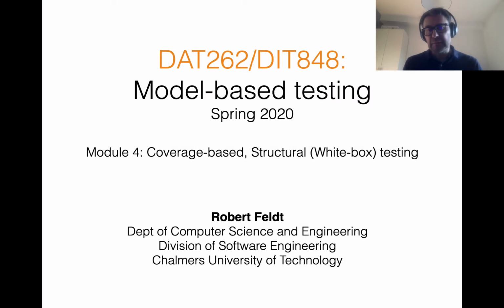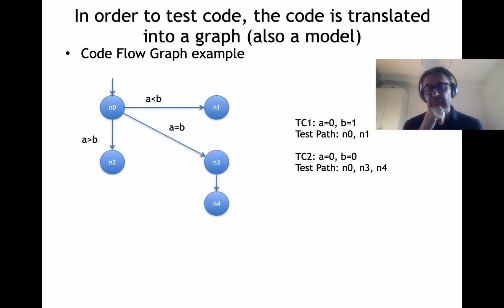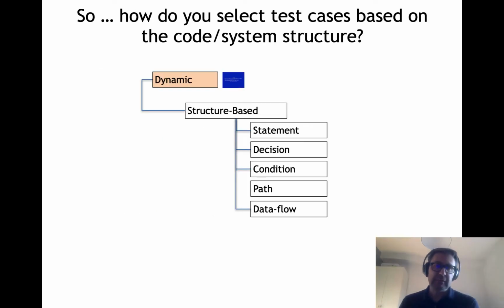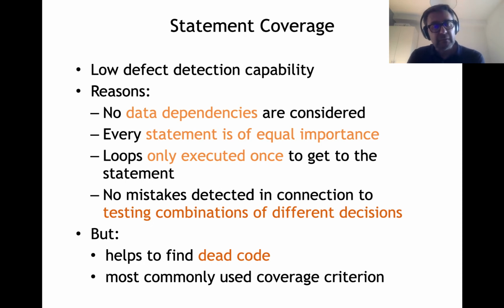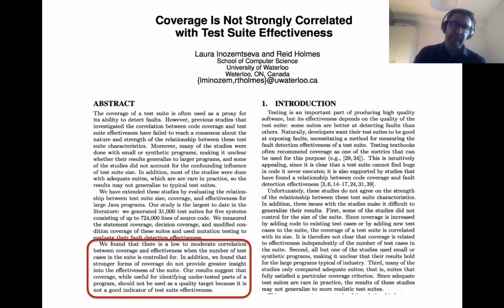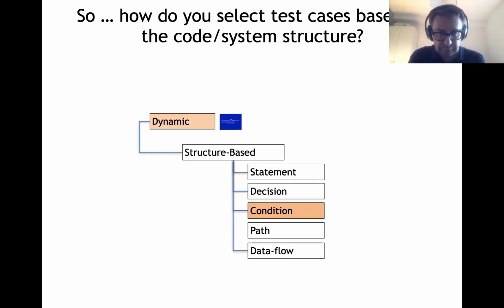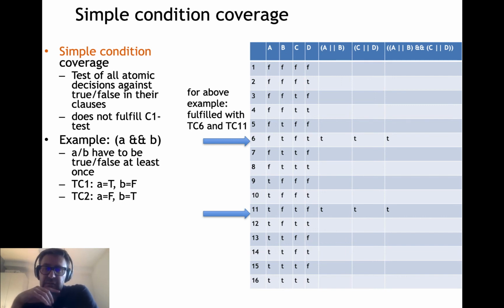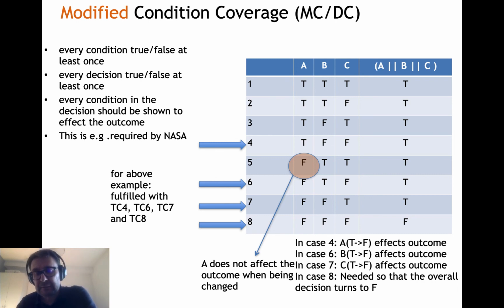4a. MBT 2020 - Module 4a: Coverage-based, Structural (White-box) testing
Video a for module 4. Statement, decision, and condition coverage.